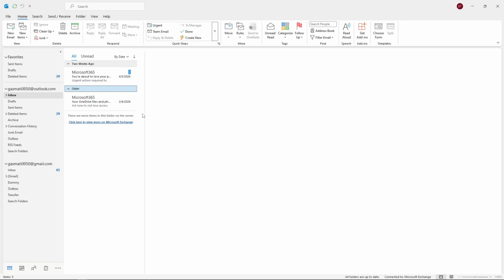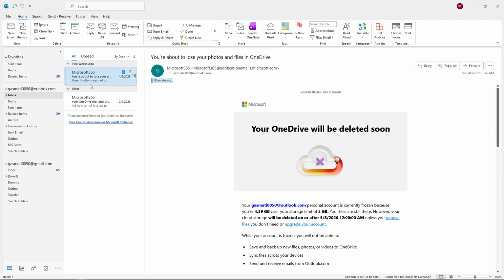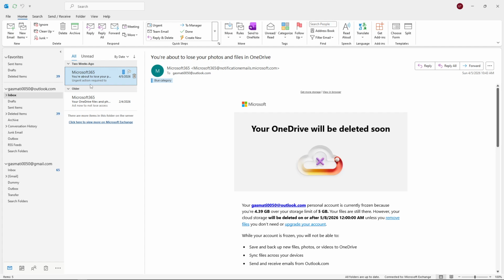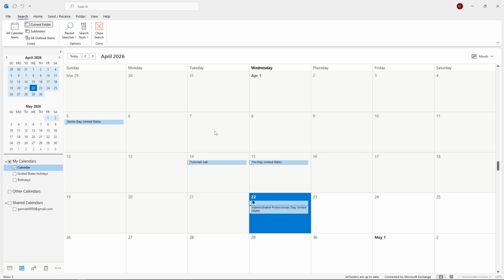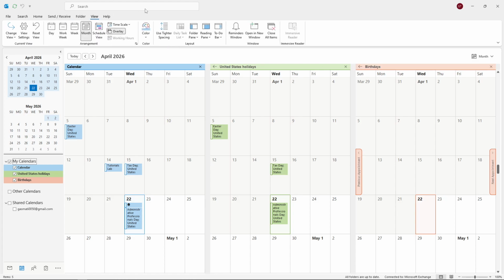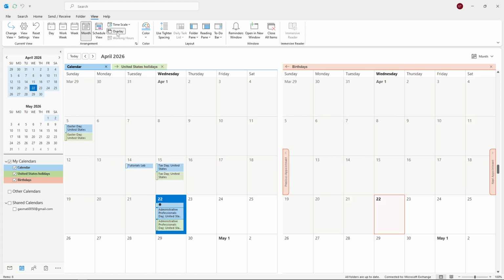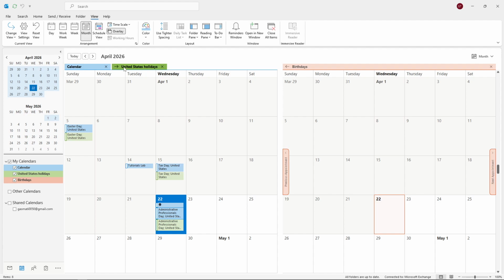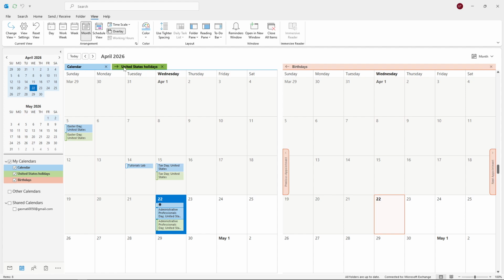How To Merge Two Outlook Calendars (Tutorial 2026)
Along the way, you'll learn how to merge two Outlook calendars, combine multiple Outlook calendars, sync Outlook calendars together, join two Outlook calendar accounts, link separate Outlook calendars, integrate multiple Outlook calendars, put two Outlook calendars into one, Outlook calendar merge tutorial, combine Outlook calendars into single view, consolidate Outlook calendars, setup Outlook calendar merging, merge two Outlook email calendars